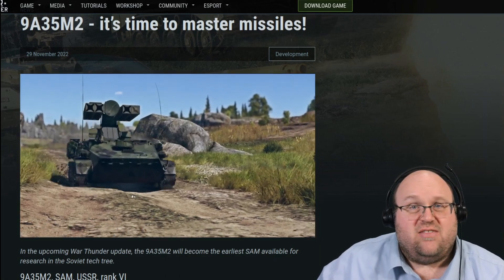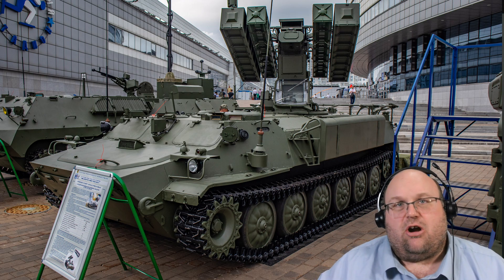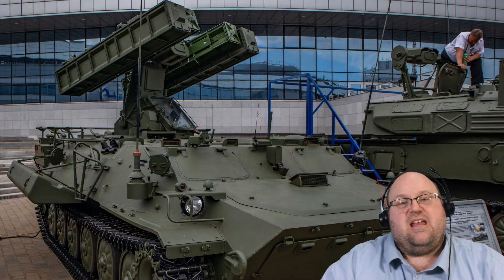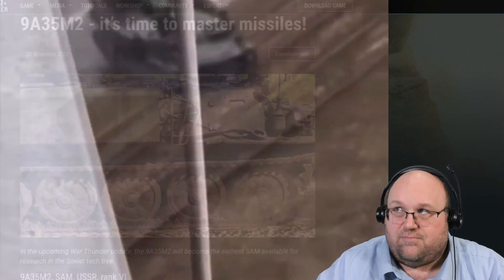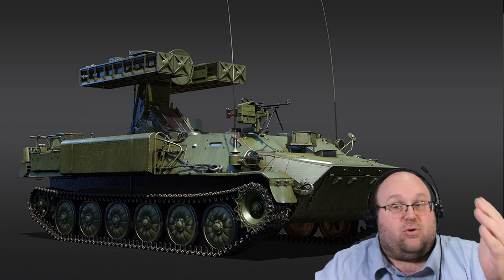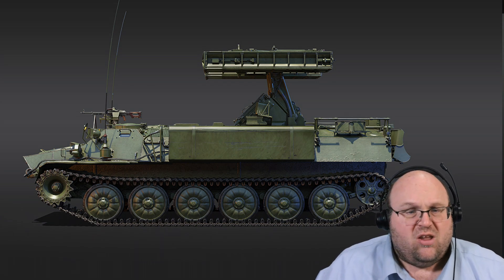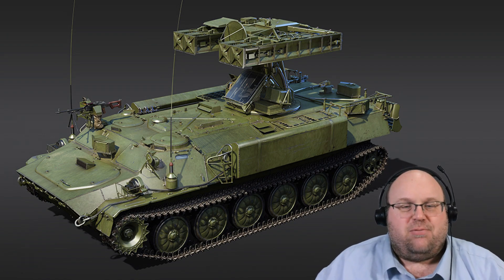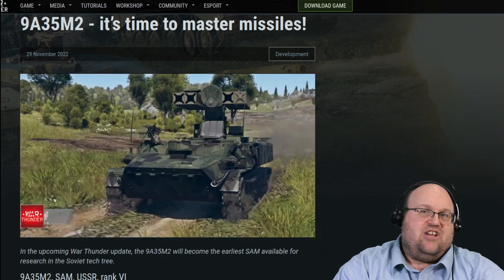Master those missiles! ~ 🇷🇺 9A35M2 Devblog [War Thunder Next Update]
How about a modern missile system that's still possibly in use today? The 9A35M2 or Strela-10M2 is a surface-to-air missile system designed by Soviet Russia in the early 80's. With a 5000 meter range, this could be a game changer for rank VI!

Ever wonder what hardware and software I'm using to game? Me, too! Check out the details (still in progress)

I do hang out a bit on Discord from time to time, so check out the United Kingdom discord